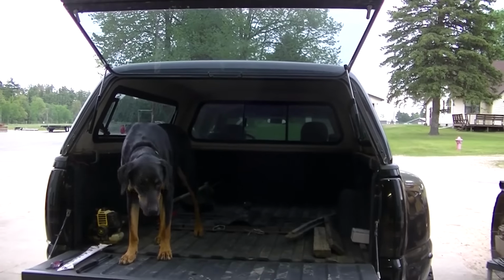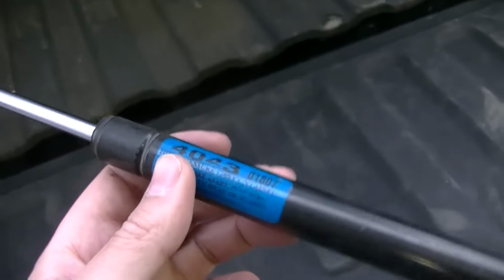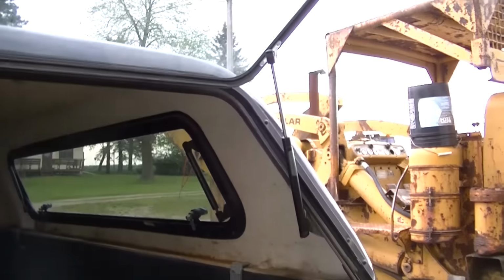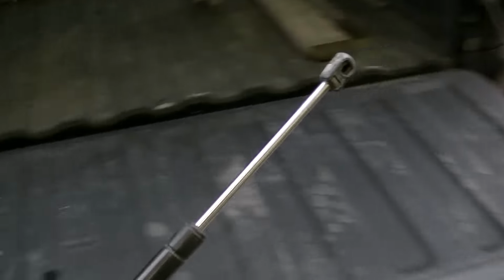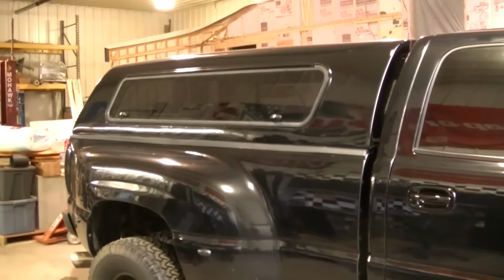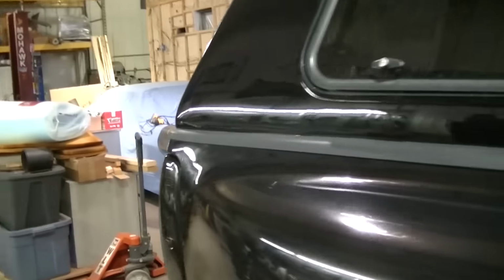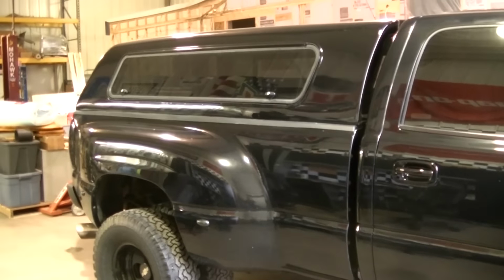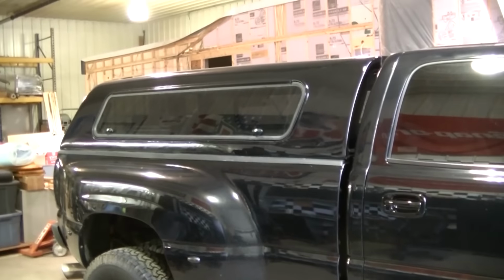02 Silverado Dually Topper "Gas Strut Replacement"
Replacing the gas struts on the rear door of my topper.  Very easy to do.